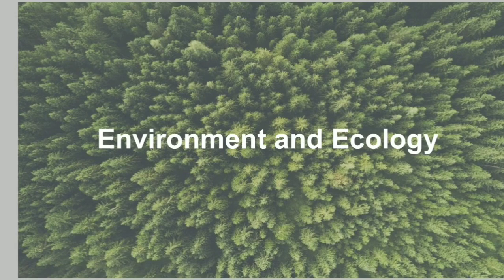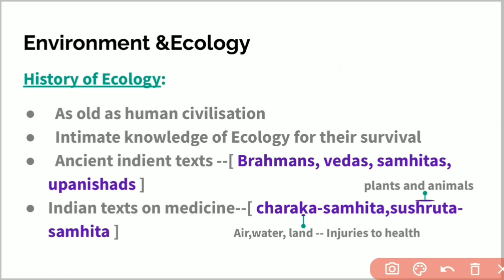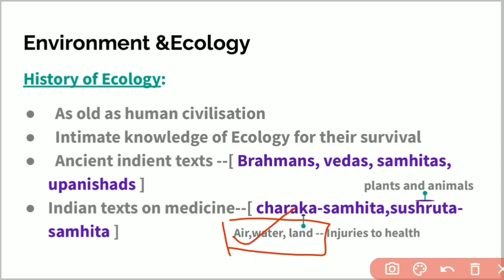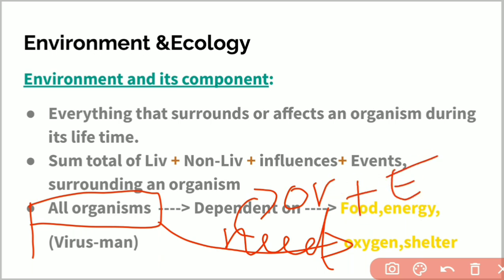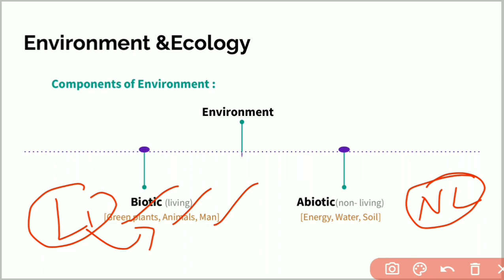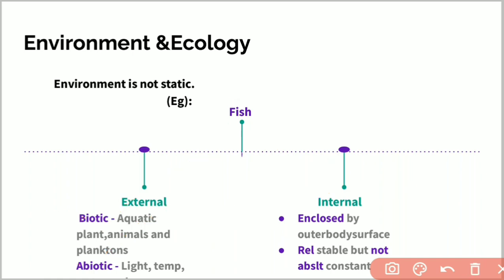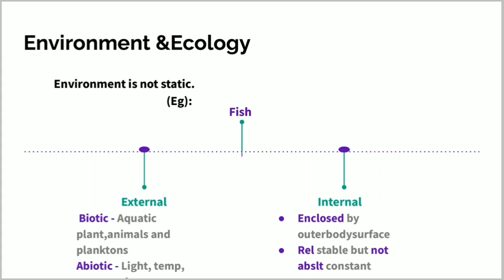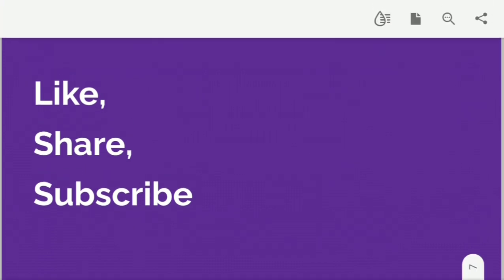Introduction to Environment & Ecology | Let's Learn UPSC | Akilan Raj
In this video, we try to cover the basics of Environment and Ecology to make the further videos easily understandable.

As we all are aware of the importance of Environment and Ecology in UPSC, here we are with a new series focussing on Environment.

We hope that, this series would help you in your UPSC 2021 / UPSC Prelims 2021 preparation.

Happy Learning!